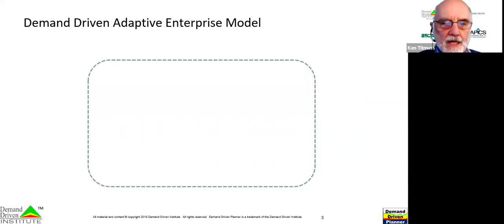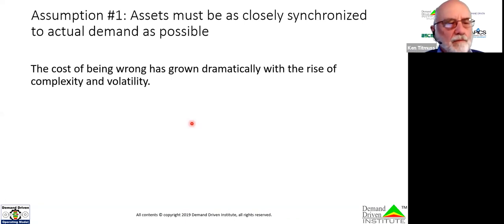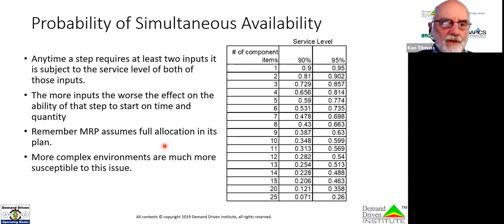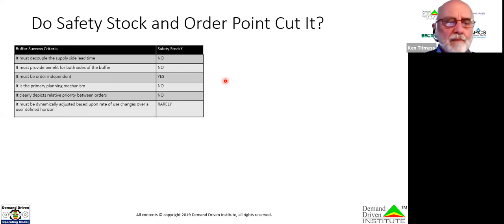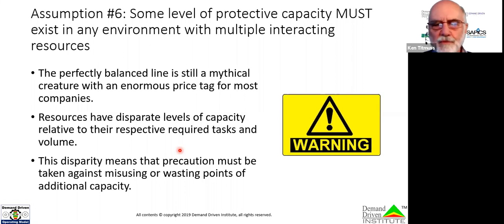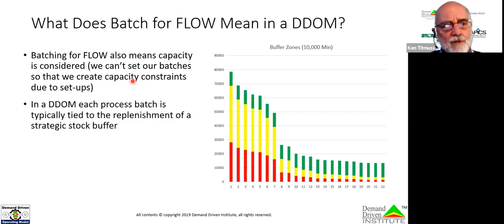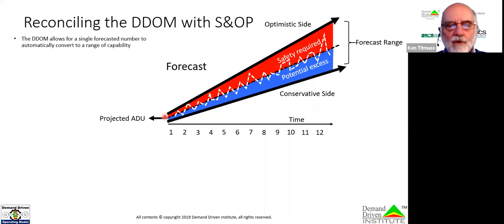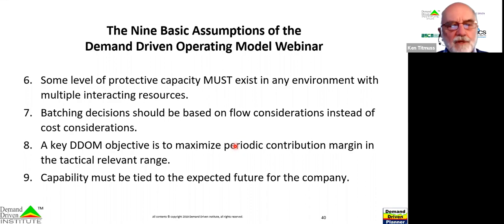The Nine Demand Driven Operating Model Assumptions - with Ken Titmuss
When designing a Demand Driven Operating Model (DDOM) for your DDMRP system there are some considerations that need to be taken into account. We will briefly go through these in this webinar, but they are covered in more depth in the Demand Driven Institutes (DDI) Demand Driven Planner (DDPP) and Demand Driven Leader (DDLP) Certification Programs.

These assumptions are as follows: -

1. Assets must be as closely synchronised to actual demand as possible.
2. Variability cannot be eliminated, but its impact on system flow can be effectively controlled and mitigated.
3. Constant and precise synchronised planning and scheduling across all materials and resources is pointless.
4. Some level of inventory is required at some stage in the supply chain.
5. Inventory is an asset and should be treated and managed as such.
6. Some level of protective capacity MUST exist in any environment with multiple interacting resources.
7. Batching decisions should be based on flow considerations instead of cost considerations.
8. A key DDOM objective is to maximize periodic contribution margin in the tactical relevant range.
9. Capability must be tied to the expected future for the company.

Attend the webinar and learn more concerning these assumptions in an attempt to continually improve your Demand Driven Operating Model on your Demand Driven Journey.